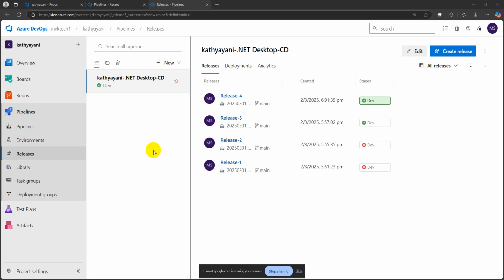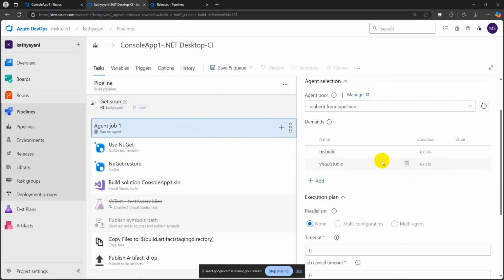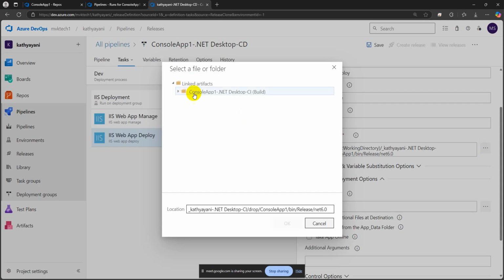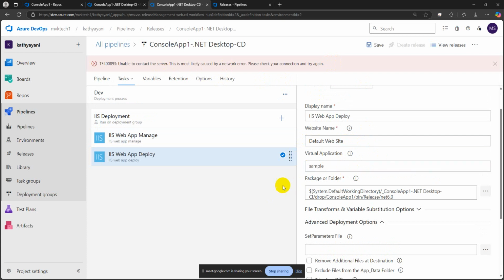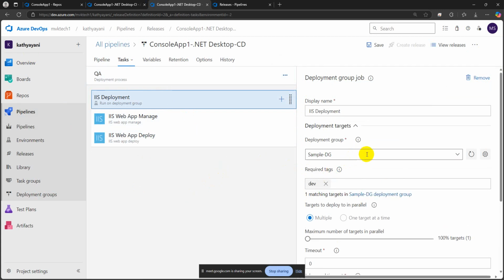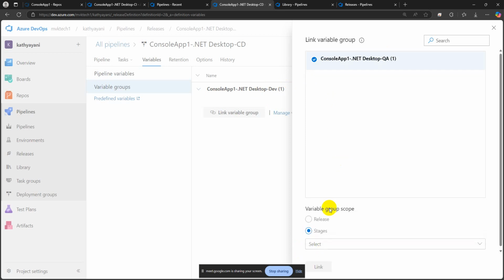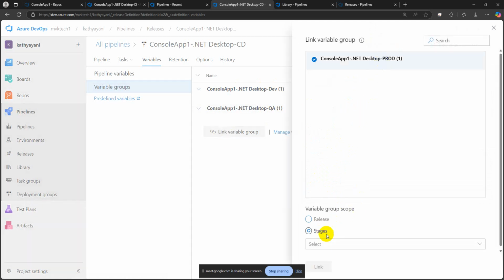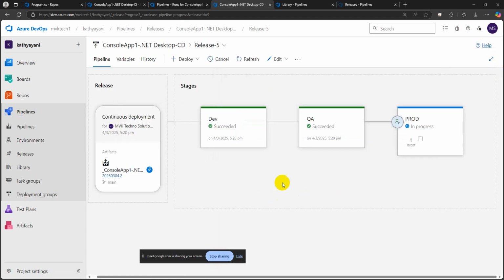How to Clone an Existing Pipeline | Multi stage | Azure Devops| .net | MVK techno Solutions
Our IT service and consultancy firm offers comprehensive solutions tailored to meet your digital needs. From website development to cloud-based solutions, we specialize in crafting innovative and user-friendly platforms that elevate your online presence. Our team of experts excels in creating dynamic websites that not only captivate your audience but also drive results. Additionally, we provide cutting-edge cloud development solutions, harnessing the power of cloud technology to optimize your business processes and enhance scalability. Moreover, we offer training programs designed to empower your team with the skills and knowledge needed to leverage the latest technologies effectively.